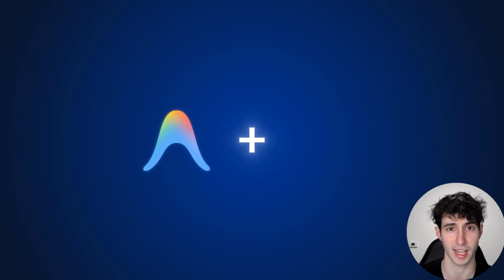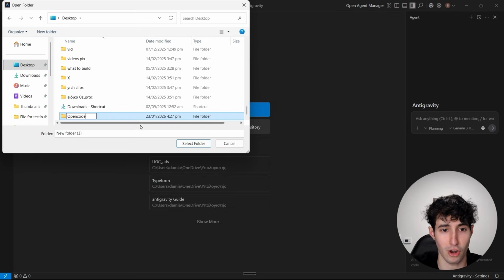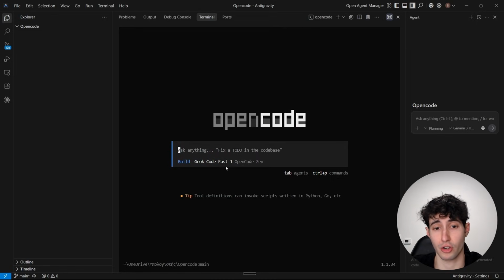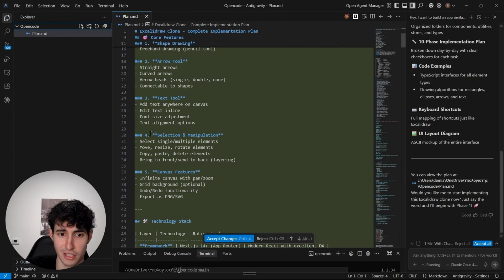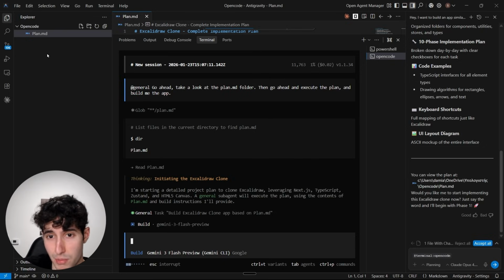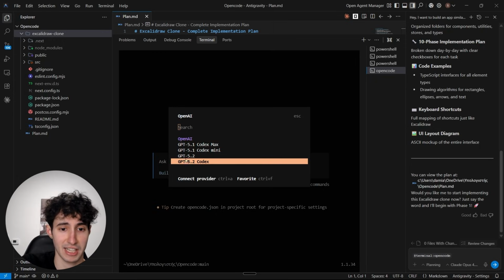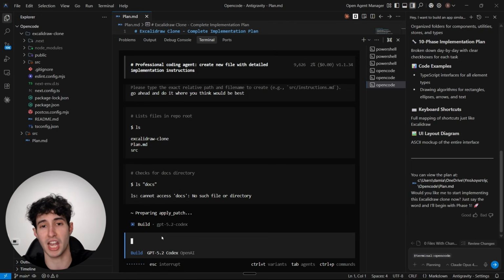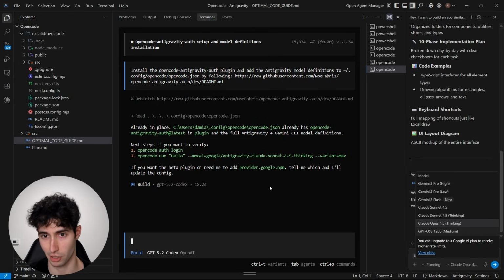Antigravity + OpenCode Is a Literal Cheat Code (It’s INSANE)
👉 Join my Skool Community & Learn How to Build Your Own AI SaaS

Links:
👉Supabase backend (helps the channel)

Timestamps⌚:
00:00 Intro
02:44 Set Up Opencode
06:54 Create Plan
08:46 Build With Opencode
13:00 Improve App
17:44 Use Models for Free
19:56 Build a Full SaaS

Antigravity + OpenCode Is a Literal Cheat Code (It’s INSANE) – In this video, I break down how combining Antigravity with OpenCode creates one of the most powerful AI development workflows available today. You’ll learn how to rapidly build full-stack applications, generate production-ready code, automate SaaS logic, accelerate frontend and backend development, and leverage AI agents to ship products faster than ever. This tutorial covers AI coding, no-code automation, developer productivity, SaaS building, rapid prototyping, AI workflows, and how creators and founders can use Antigravity and OpenCode together as a true cheat code for building scalable AI software.